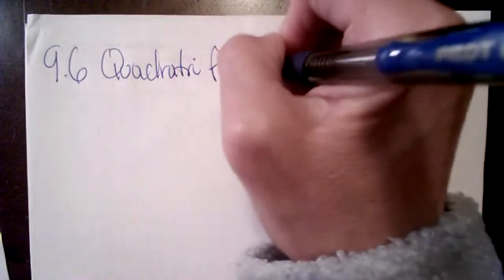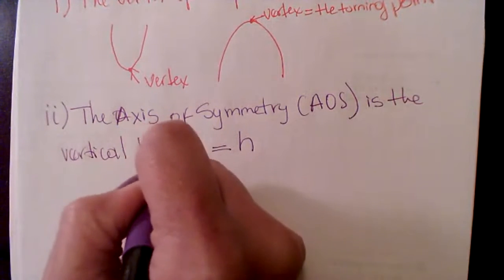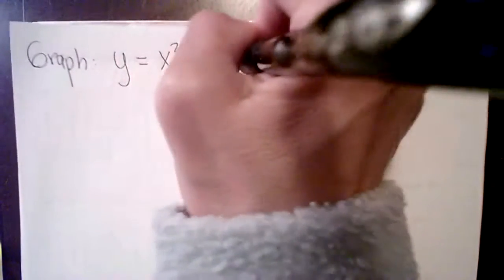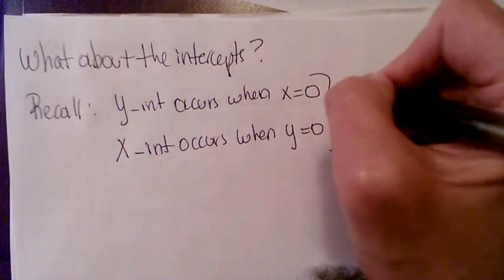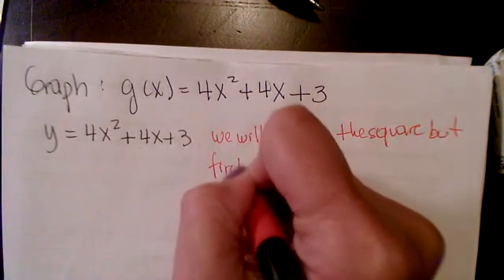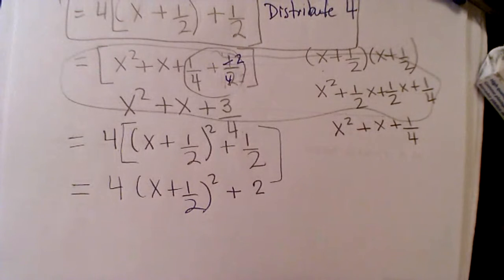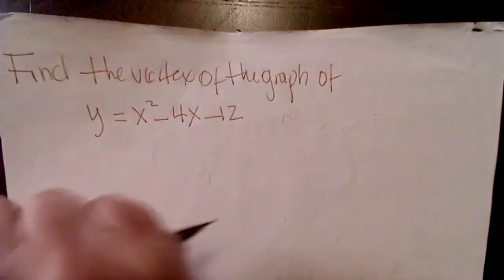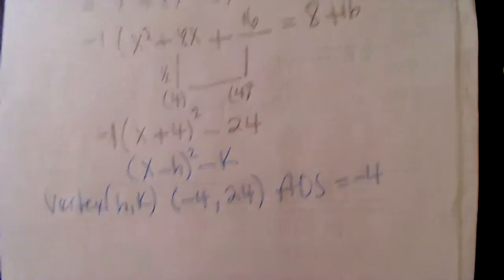Lesson 9.6 Graph Quadratic Functions Using Properties